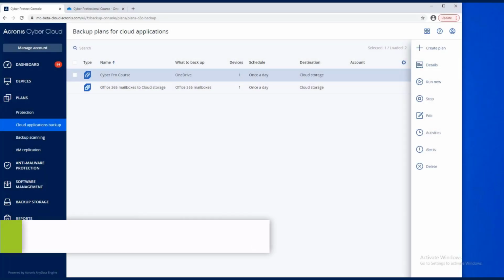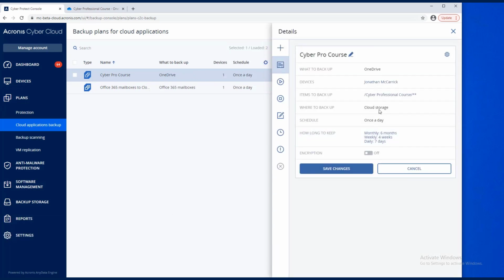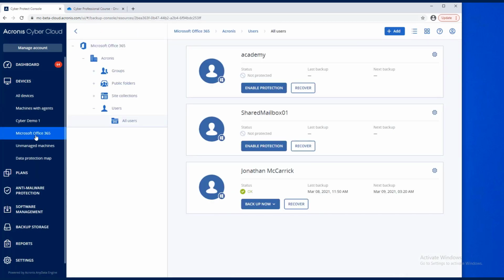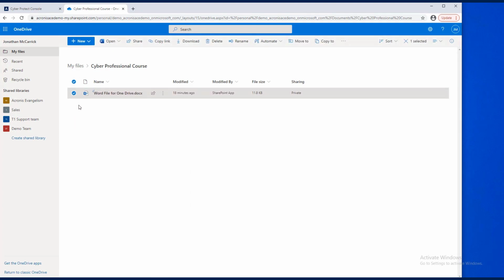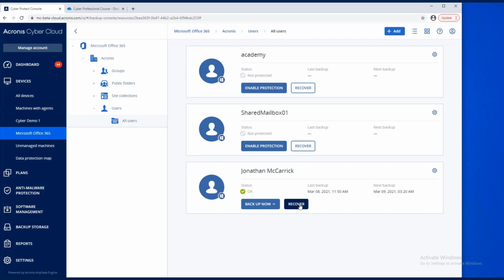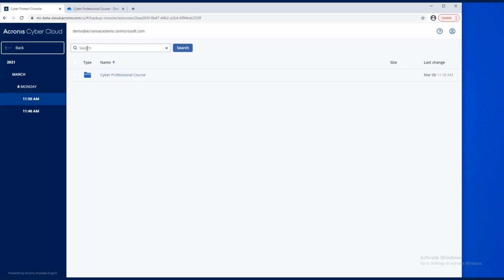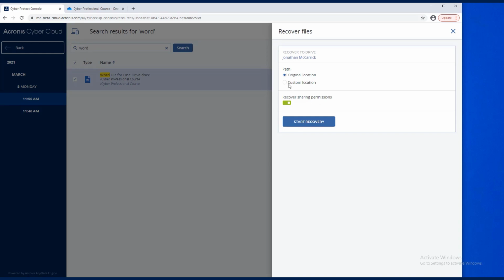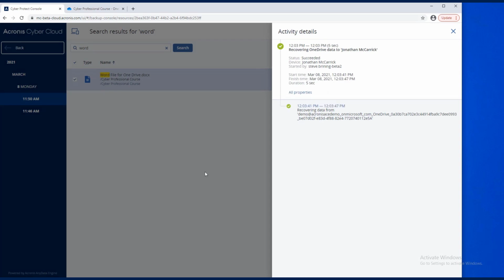How To Backup and Recover Microsoft OneDrive with Acronis Cyber Protect Cloud for MSPs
In this video, you will learn about how to backup and recover Microsoft OneDrive with Acronis Cyber Protect Cloud.

Acronis delivers a unique approach by combining cloud backup with cyber protection features, such as anti-malware and antivirus – helping you keep clients’ data secure.

AcronisCyberProtectCloud unites backup and next-generation, AI-based anti-malware, antivirus, and endpoint protection management in one solution. Integration and automation provide unmatched ease for ServiceProviders — reducing complexity while increasing productivity and decreasing operating costs.